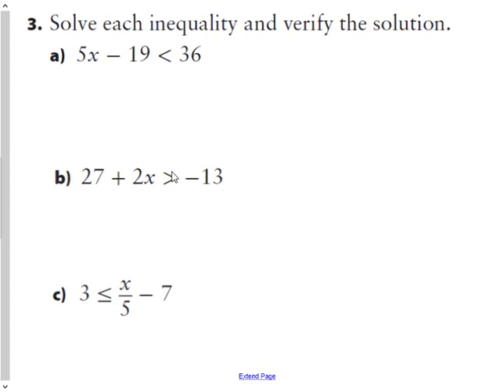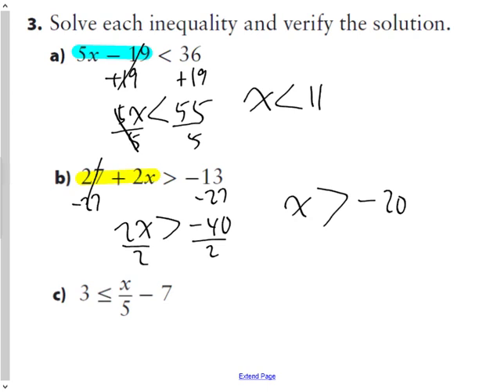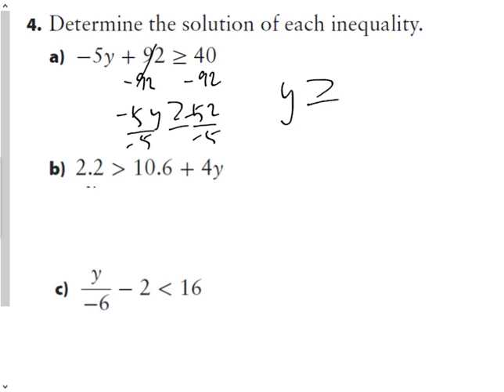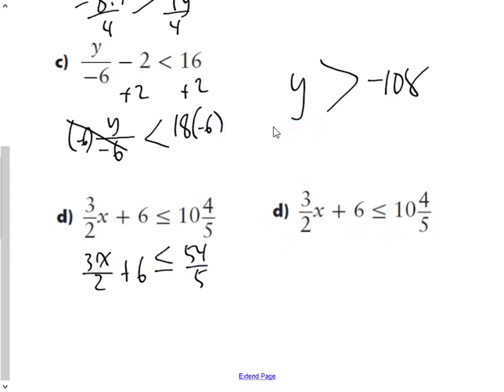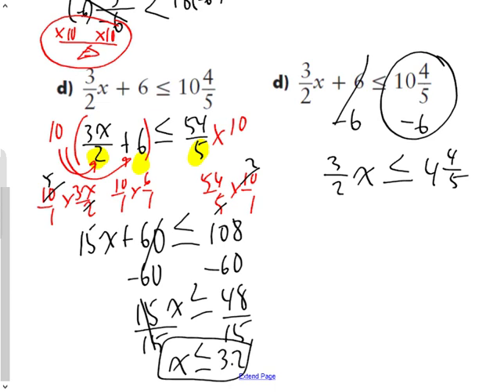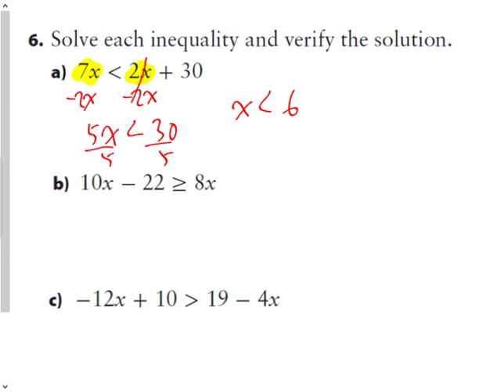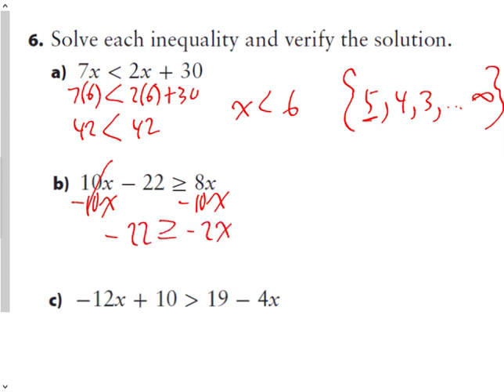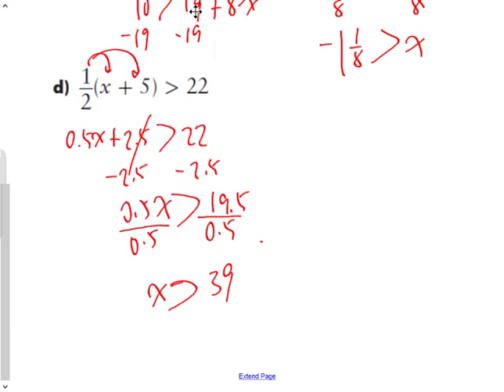9 3 Inequalities questions 3 to 6